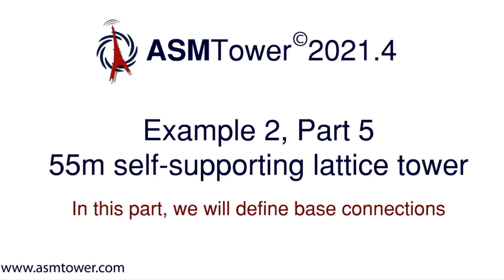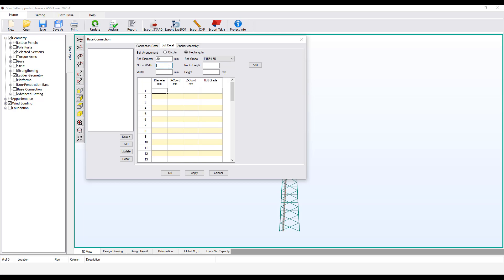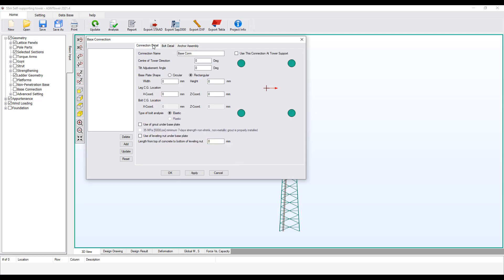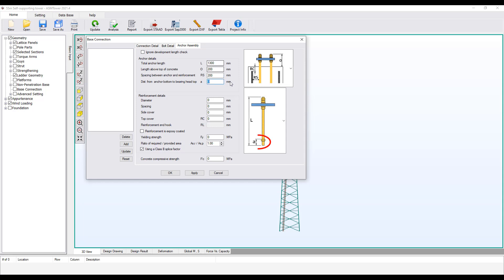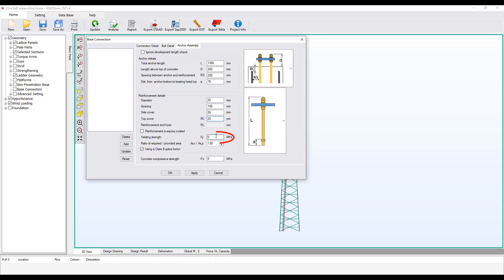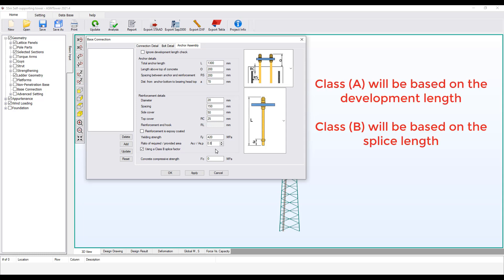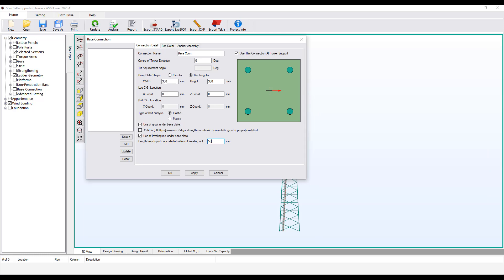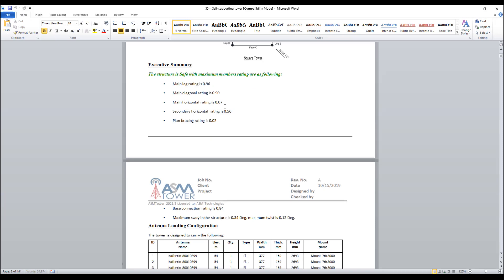Example 2-5: Defining base connection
In this example, you will learn how to verify the safety of an existing 55-meter tower according to TIA-222-G or TIA-222-H code and the unsafe members will be retrofitted.

This video is the 5th part of this example.
In this part, defining the base connection for the telecommunication tower.